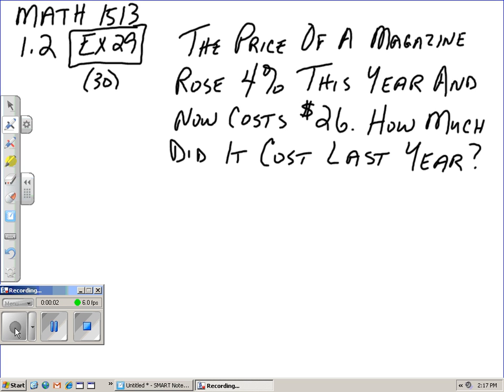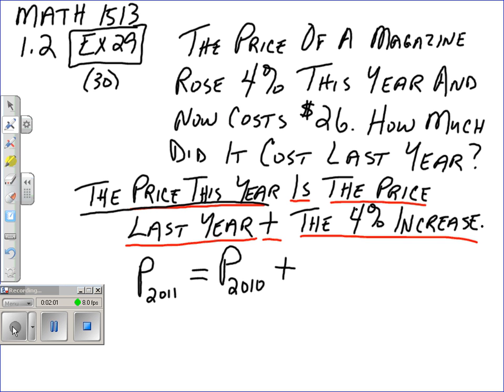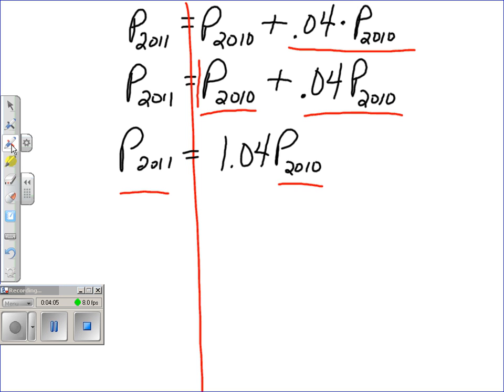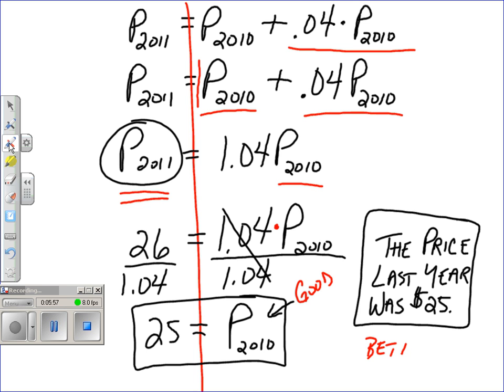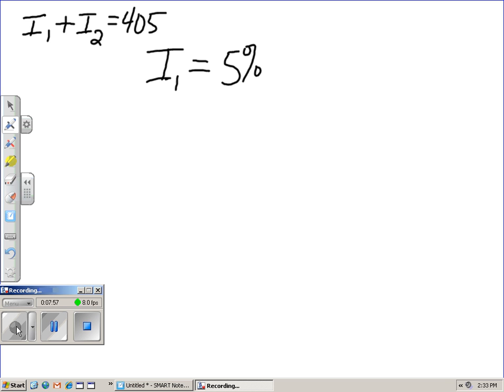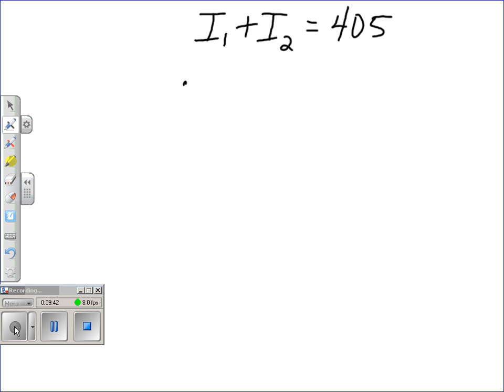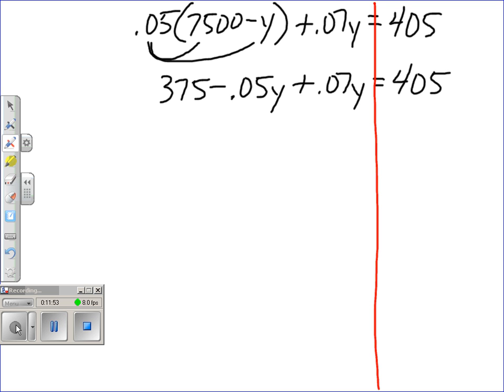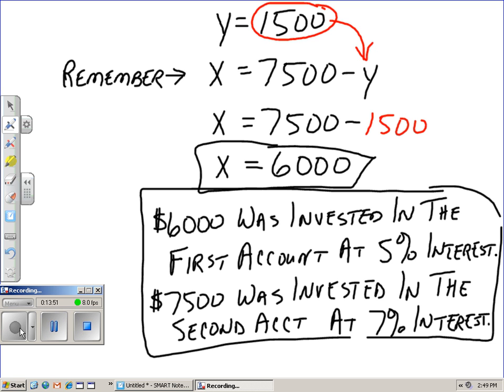Math 1513, 1.2, numbers 29, 31 Evil Word Problems